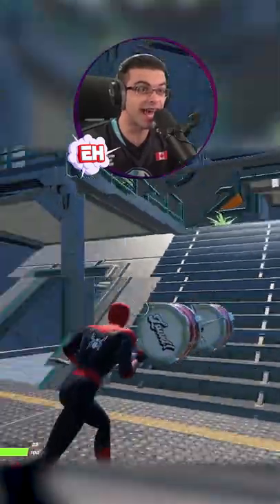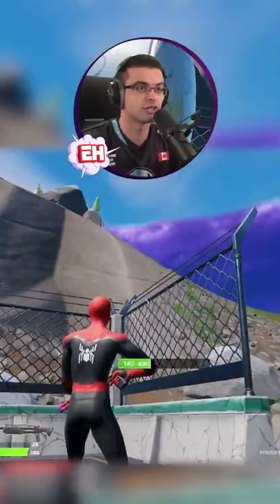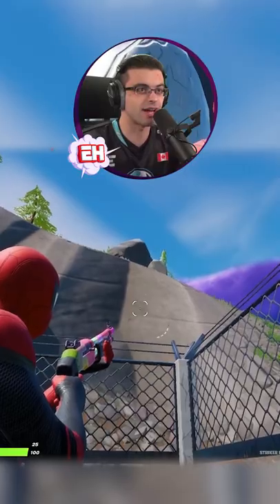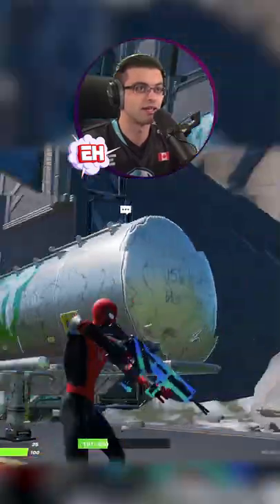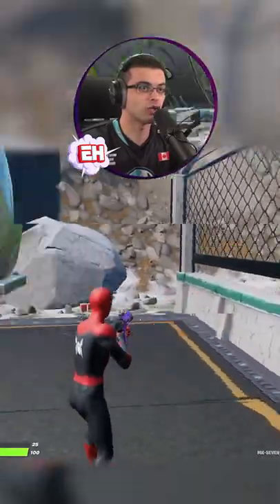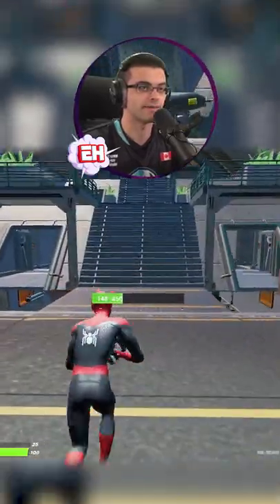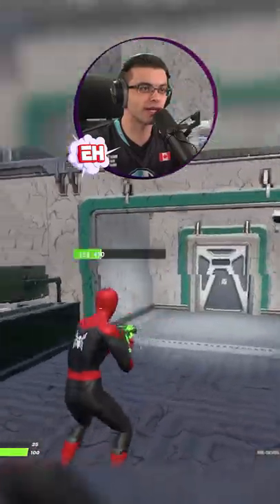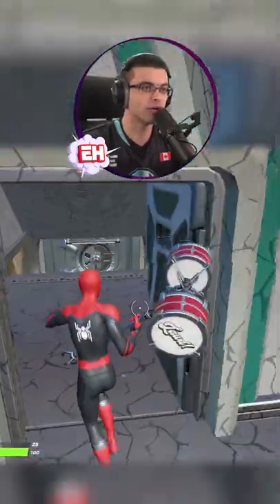Fortnite just added Earthquakes by Covert Cavern!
🎮 Main Channel ➔ @NickEh30
🪙 Support-A-Creator code: NickEh30 (Epic Partner)